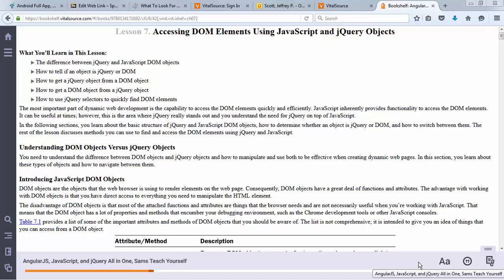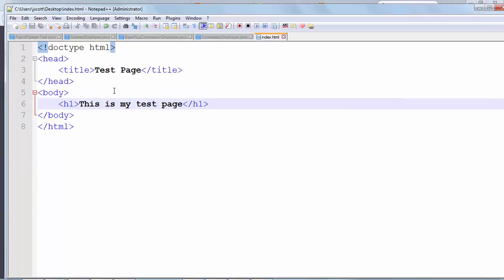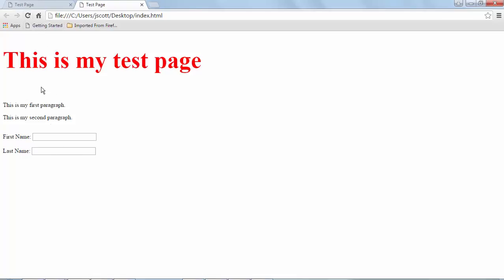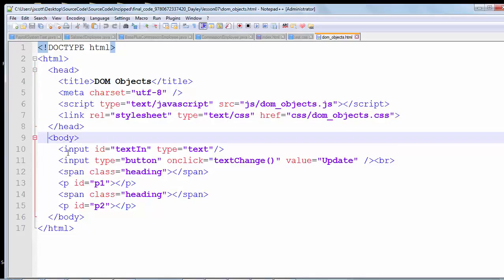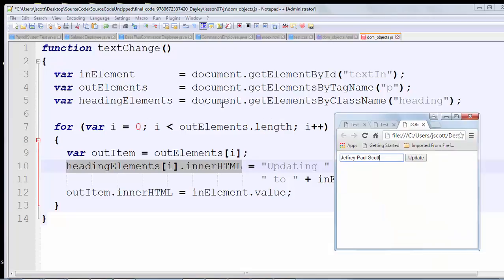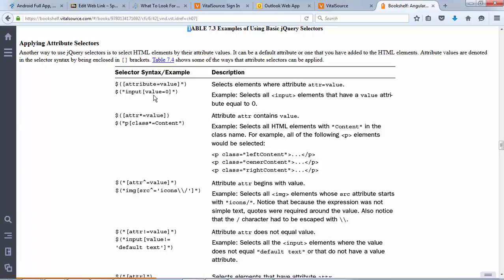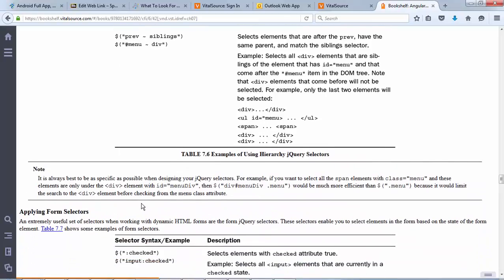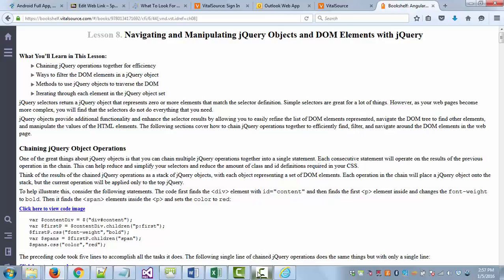AngularJS, JavaScript, and jQuery - Chapter07